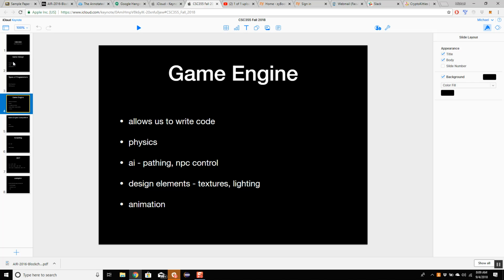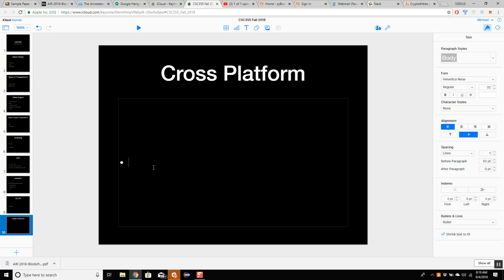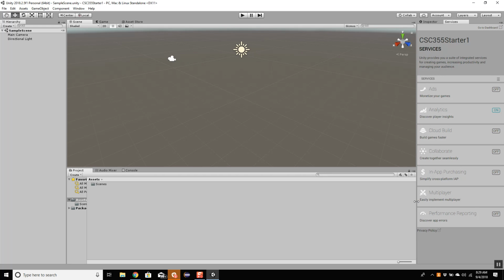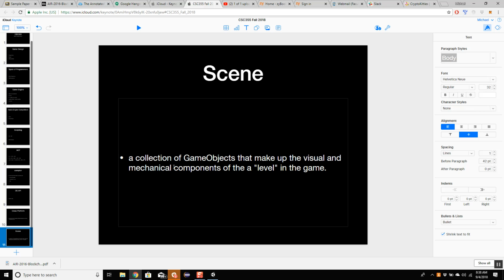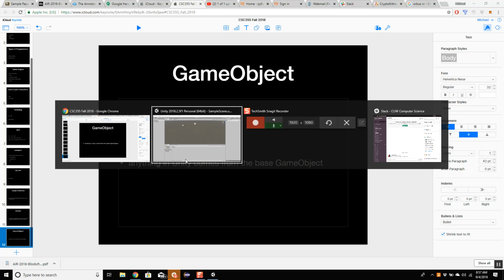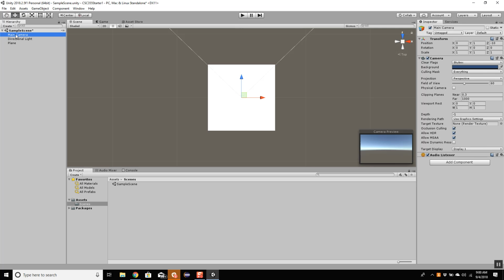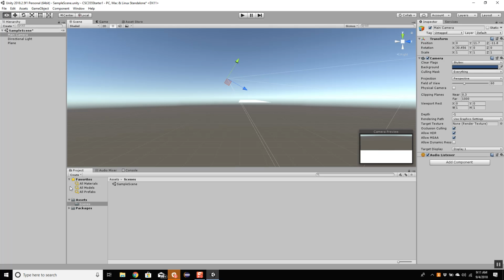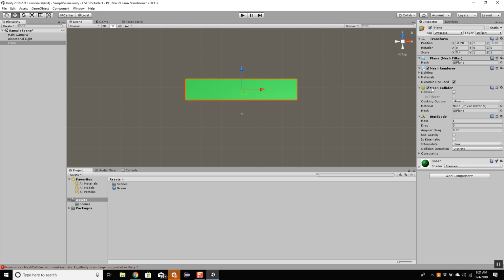CSC355 9 4 18